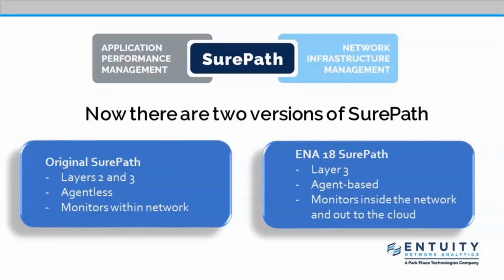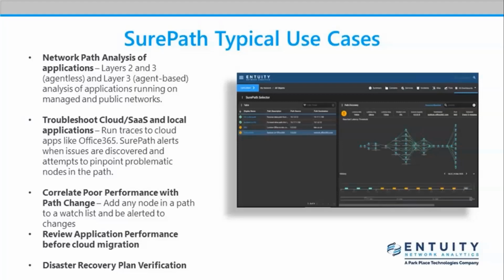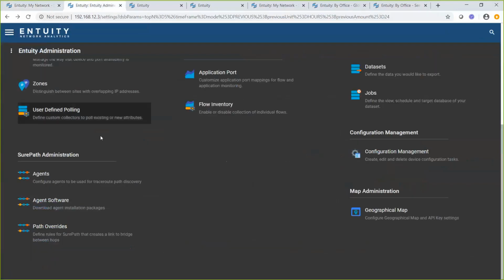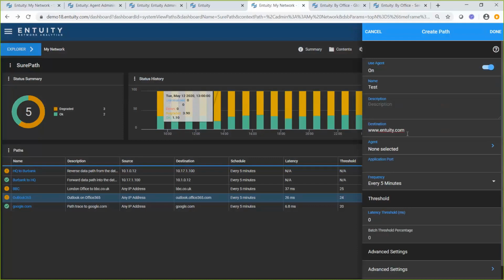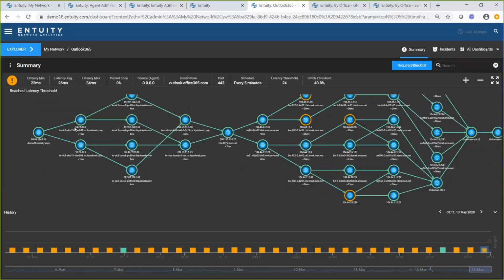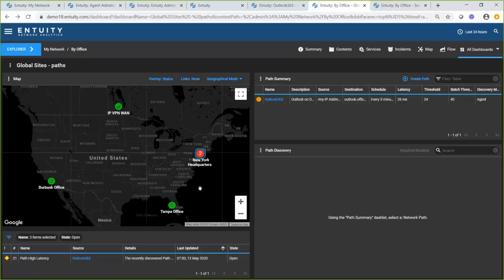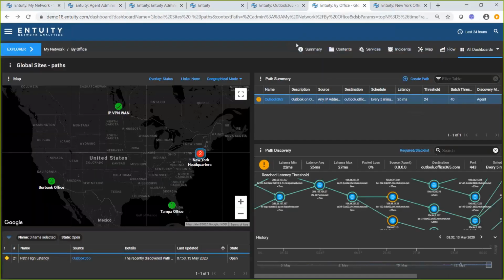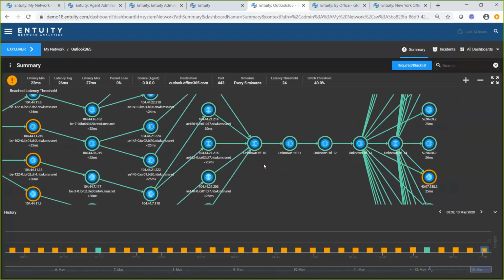Tech Talk - May 2020 - SurePath Application Path Monitoring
JD and Pete introduce all the new features and functionality for the revamped SurePath in ENA v18.0